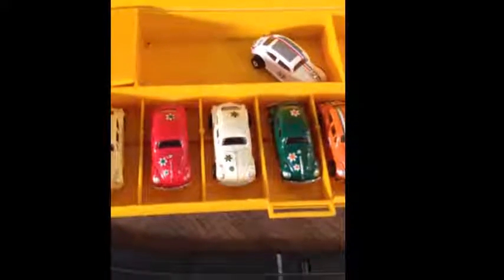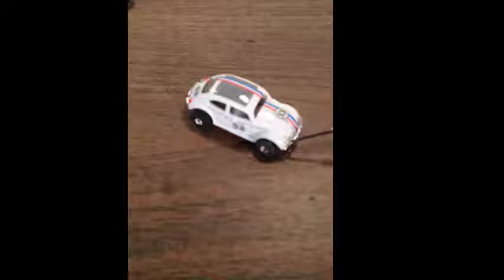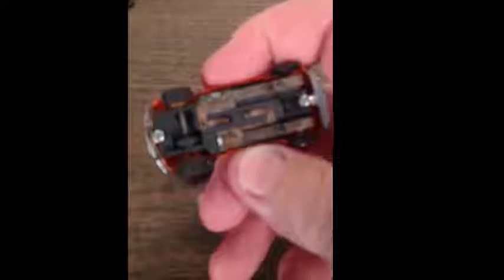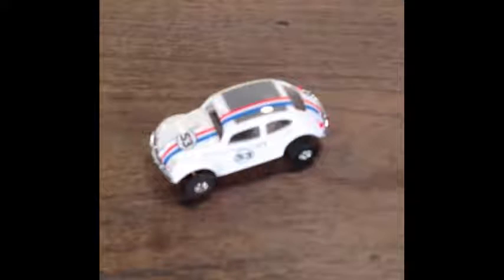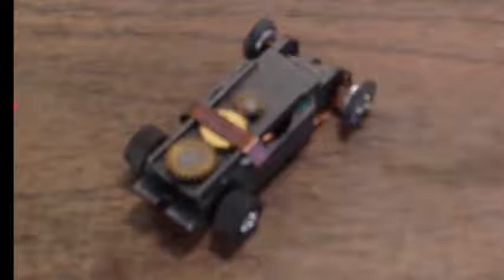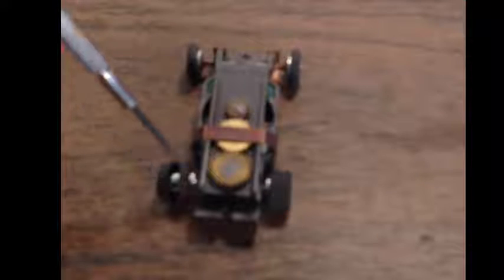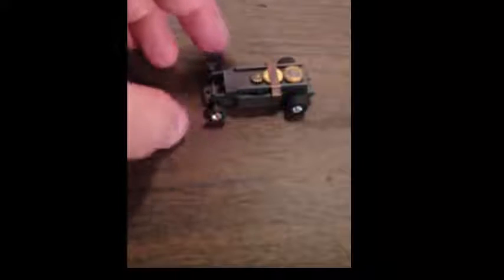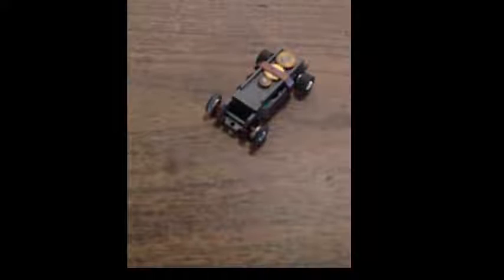Reviewing Dash's Herbie and a Custom Modified T-Jet Chassis